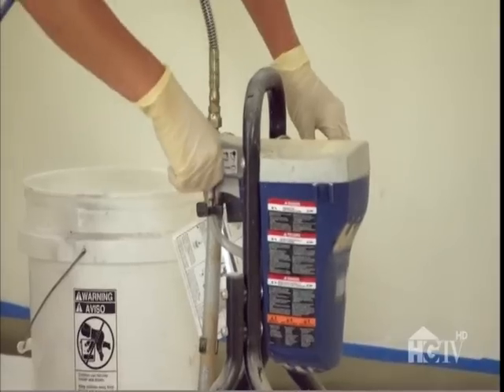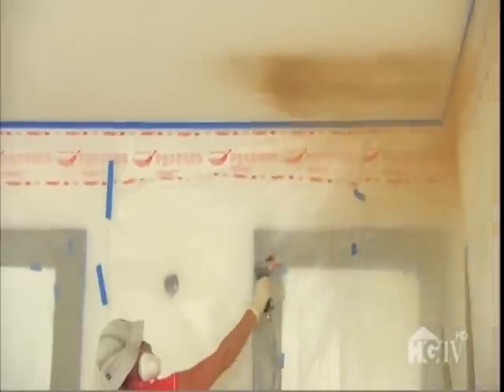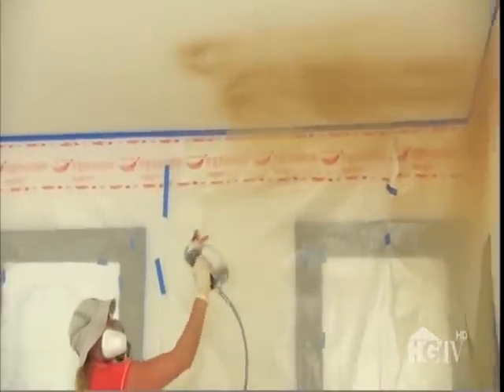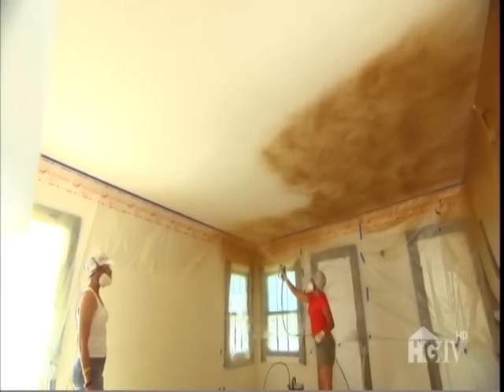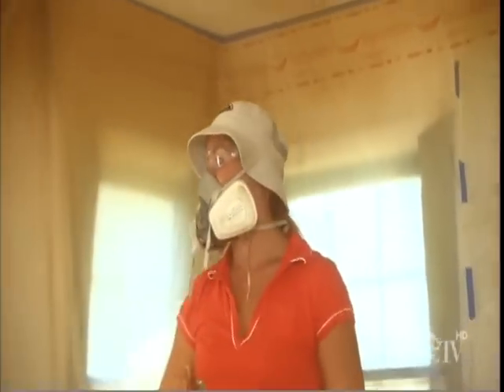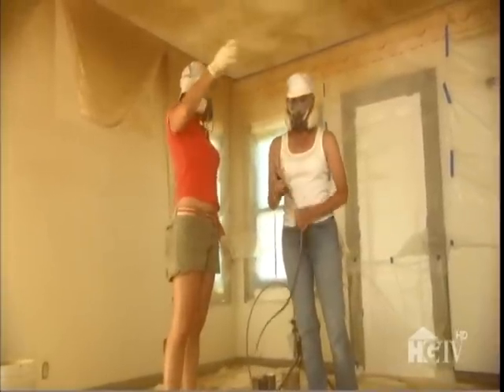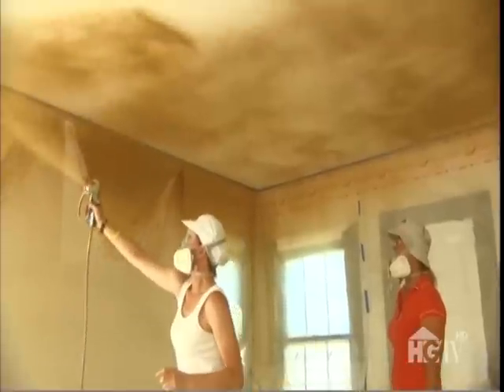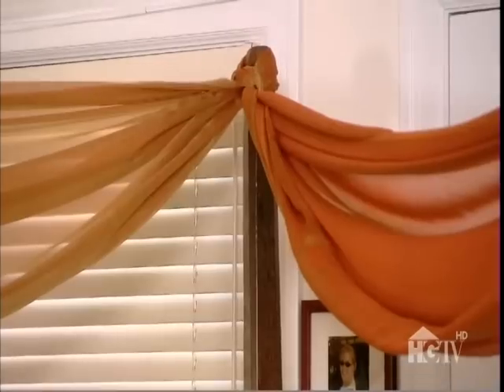Design Remix 2